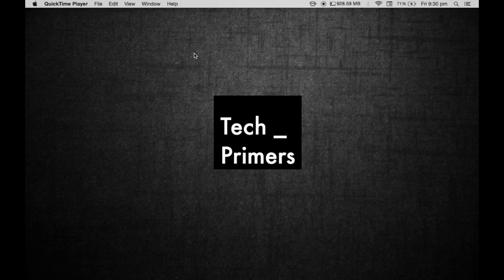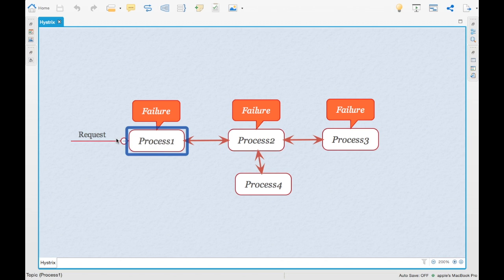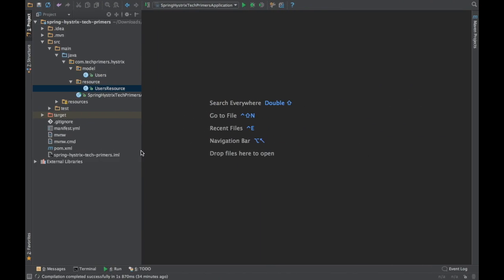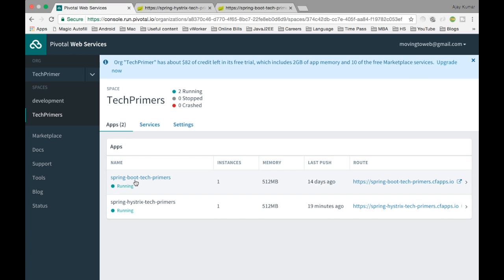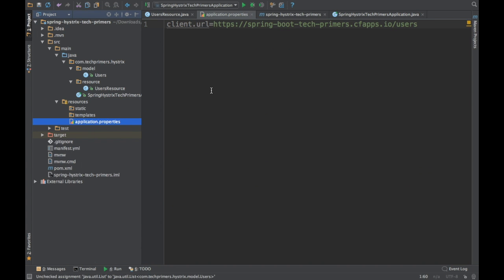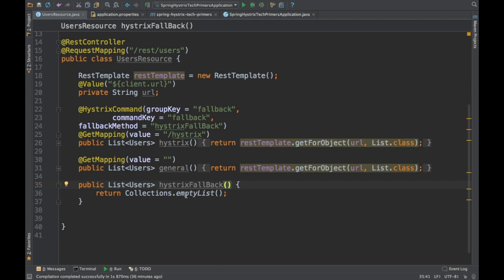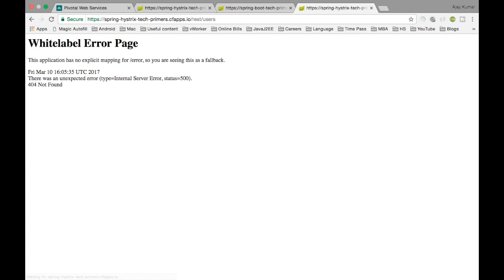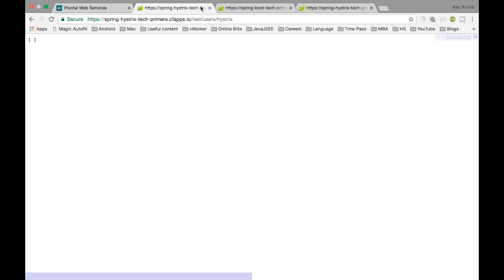What is Hystrix? with Example - 6MinuteSaturdays #2 | Tech Primers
This Saturday, we are looking at Hystrix and how it makes our application fault tolerant and resilient with an Example.

6MinuteSaturdays is a Series where the video is not more than 6minutes and published on Saturdays..